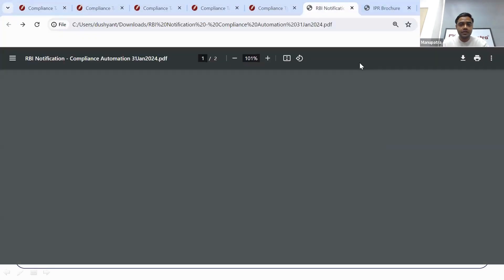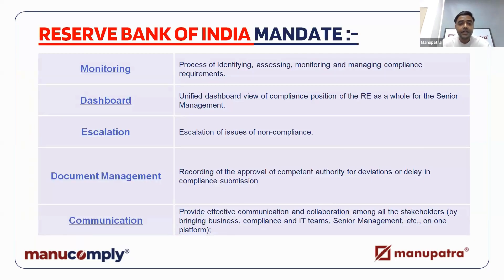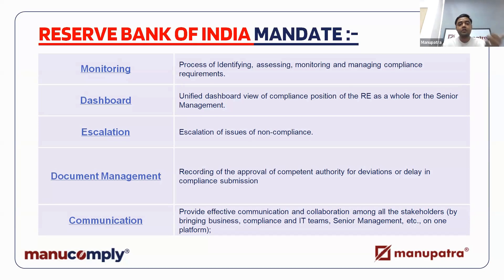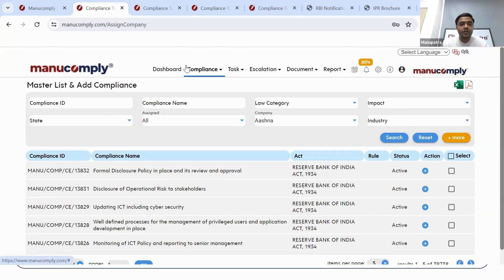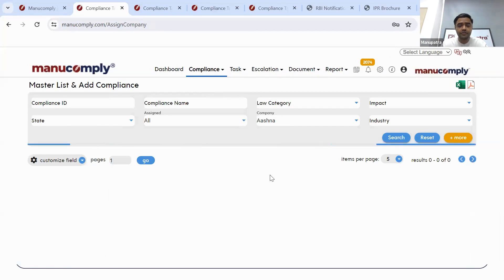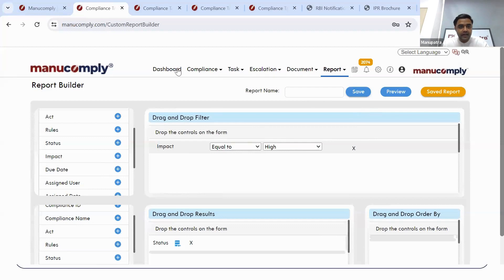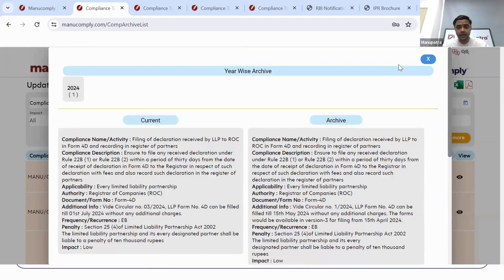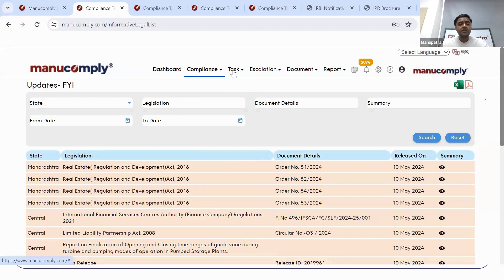From Spreadsheets to Cloud: Optimizing Compliance Operations for NBFCs and Banking Industry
With rising statutory compliances, traditional and manual management mechanisms are a thing of the past.
And that's where our webinar comes in. In this two-part webinar session, we'll demonstrate a unified and efficient approach to managing regulatory risks for the Banking Sector.

This webinar is for all those who are looking for a compliance platform that specifically caters to the needs of the Banking Industry and how technology can help NBFCs address the challenges posed by the new RBI mandate effectively

Key topics covered in the webinar will include:

Overview of the new RBI mandate for NBFCs
Compliance challenges and implications for NBFC operations
How to streamline compliance operations for the Banking Industry
How Manucomply addresses the specific requirements of the RBI mandate
How can organizations effectively stay informed about changes in a dynamic compliance environment?